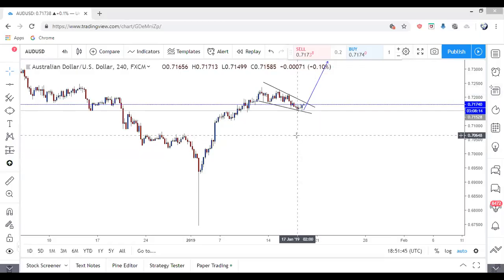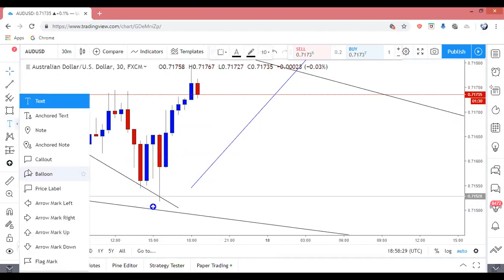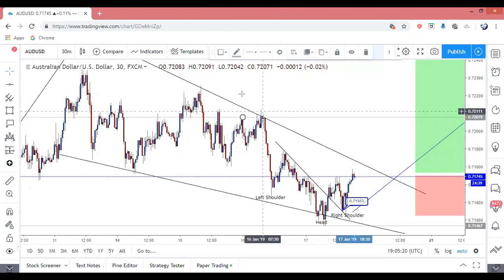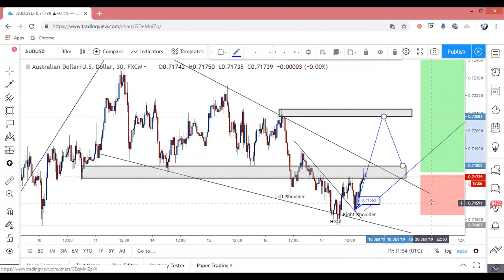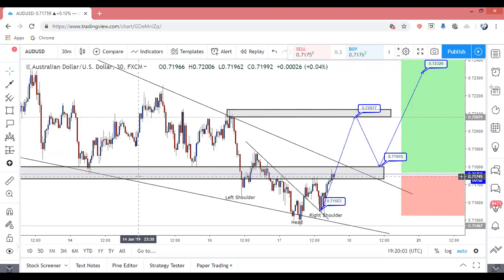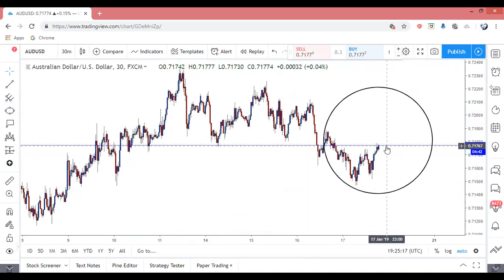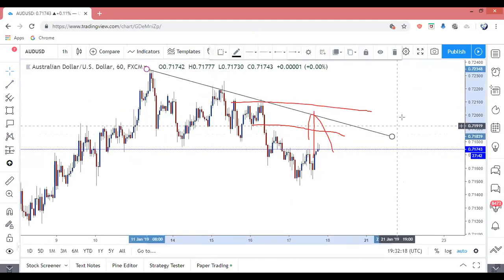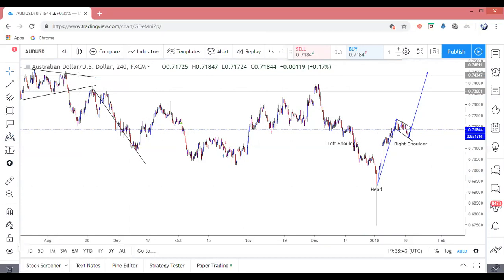Forex Trading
Please be advised that trading forex has a level of risk and may not be suitable for all investors.